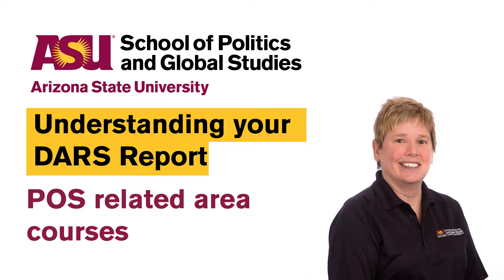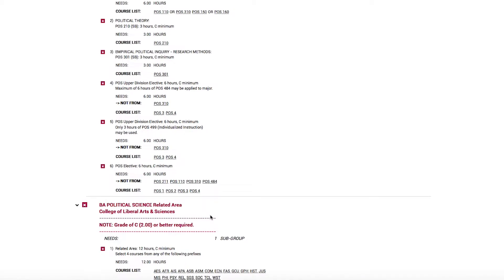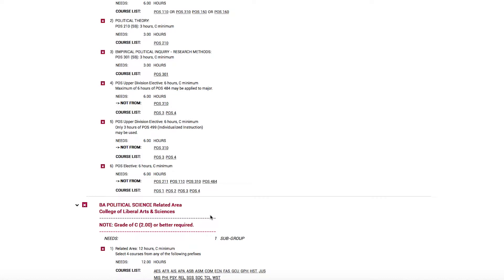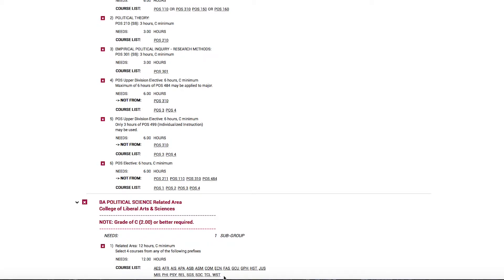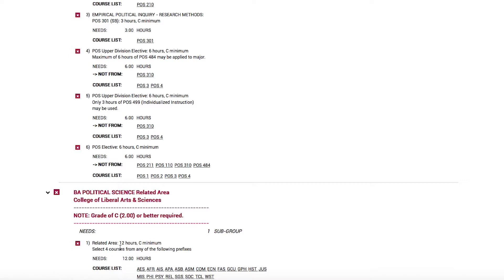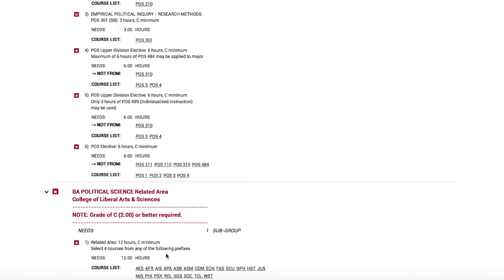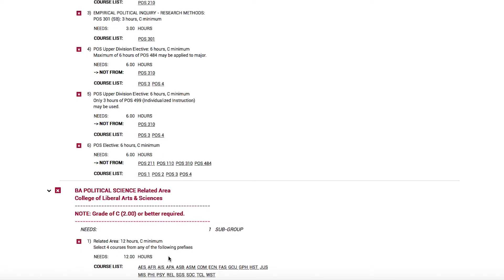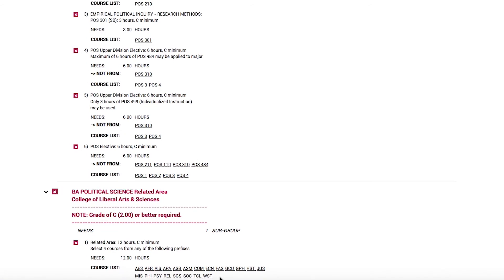DARS POS related area courses (BA & BS)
ASU Assistant Director of Academic Services at the School of Politics and Global Studies, Sandra Voller, walks you through how to read your DARS report.